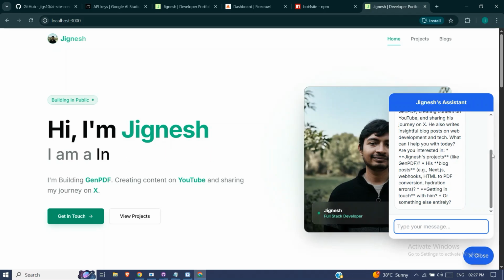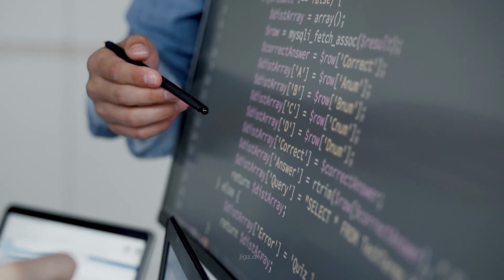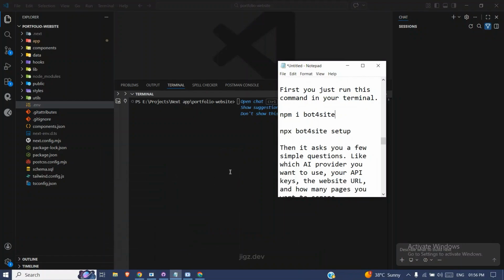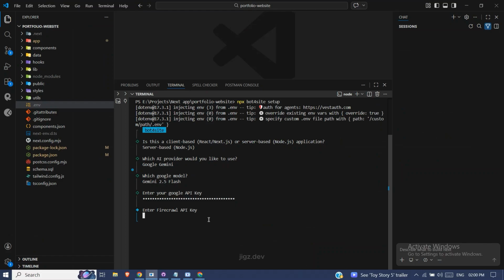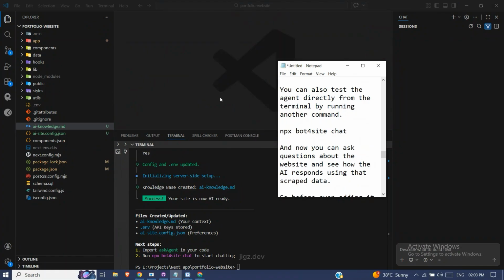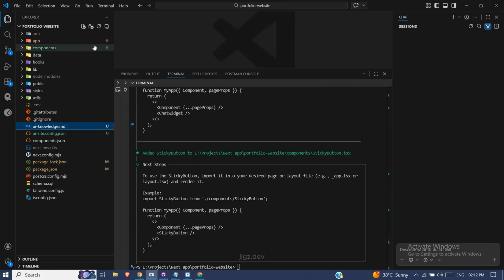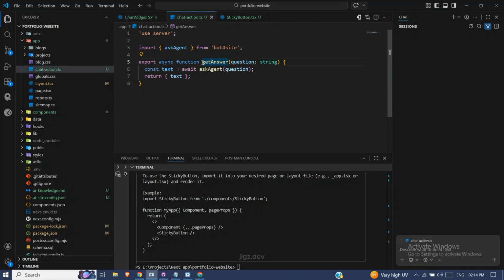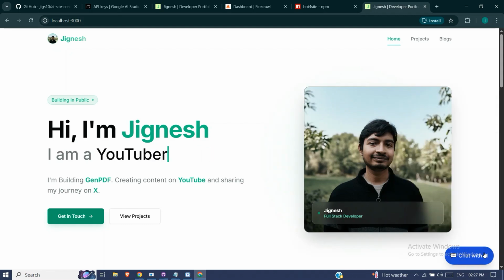The FASTEST Way to Build an AI Chatbot in Next.js (FREE)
Creating a chatbot for your website shouldn’t require expensive tools or complicated setups. In this video, I show how I built a free open source alternative to Chatbase that lets you turn any website into an AI-powered knowledge base in just a few steps.

Instead of uploading your data to a closed platform, this tool lets you scrape your own website, connect it to AI models like OpenAI, Gemini, or Claude, and integrate a chatbot directly into your project. Everything runs through a simple CLI and gives you full control over how your AI agent works.

I’ll walk through the idea behind the project, the problem with existing solutions, and how I built a developer-friendly tool that automates the entire process of scraping website content, generating a knowledge base, and connecting it to AI models.

You’ll also see a full demo of how the CLI works and how quickly you can add an AI chatbot to your own website.

• The problem with tools like Chatbase and why I decided to build an alternative
• How to turn any website into an AI knowledge base using automated scraping
• How the CLI setup works and how it generates your project configuration
• How to test your AI agent directly from the terminal
• How to integrate ready-to-use React chat components into your website
• How to connect different AI providers like OpenAI, Gemini, and Anthropic

This project is open source, so you can modify it, extend it, and use whichever AI model works best for your use case.

If you’re a developer who wants to add AI chat to a website without relying on expensive platforms, this tool makes the process much simpler.

Feel free to try it out, contribute to the project, or open an issue if you find a bug or have a feature request.